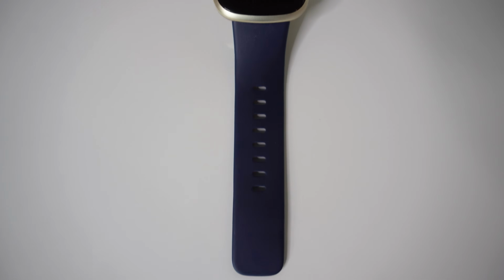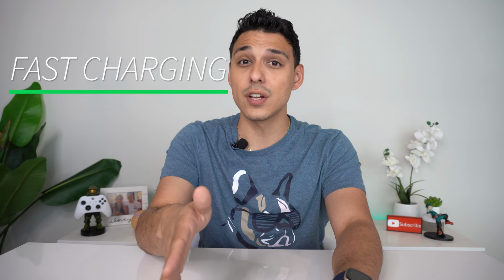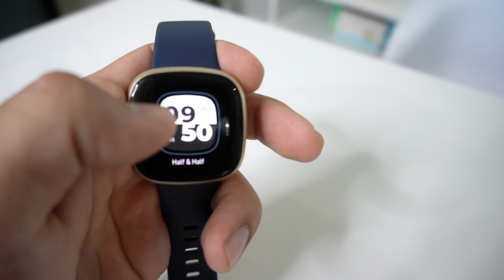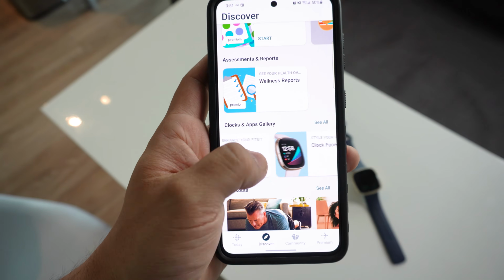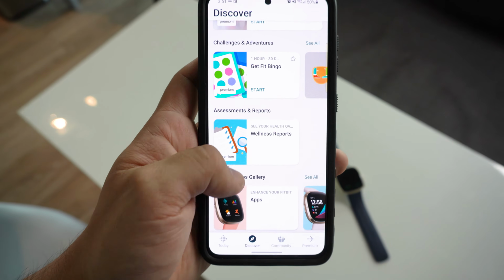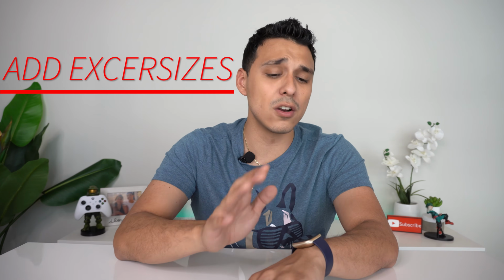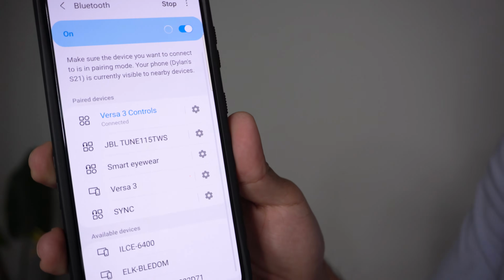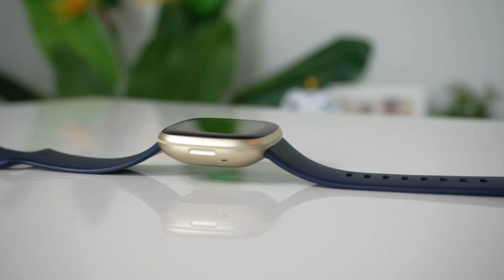FITBIT VERSA 3 in 2021 | what you NEED to know!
In this Video i will be talking about my personal opinions on the Fitbit Versa 3 and the Pros and cons about this watch. When it comes to the Fitbit Versa 3 in 2021 I definitely think that you should consider getting one especially if you have an android phone so you have more benefits unlocked with the Fitbit Versa 3 such as on wrist calls and text replies. I also love the design of the Fitbit Versa 3 which is something i forgot to speak about in the video it is a very slick design and I haven't had any problems with the glass cracking on my Versa 3 even though I have slammed it around.